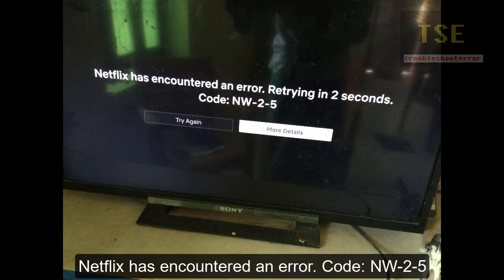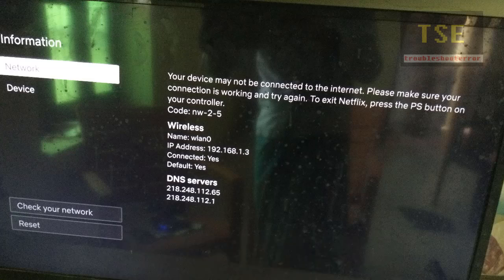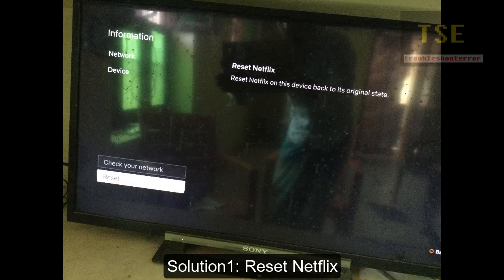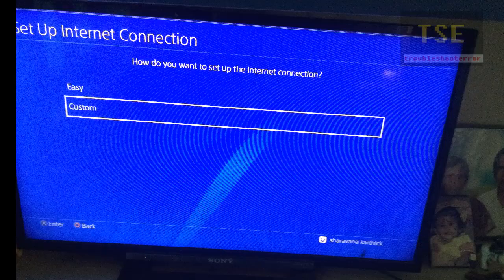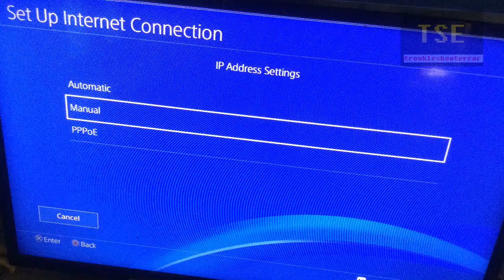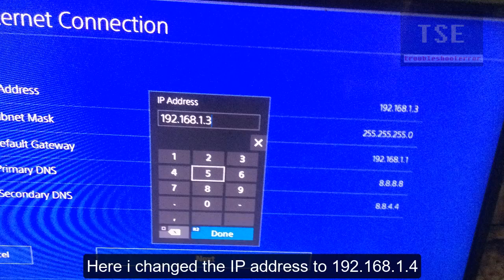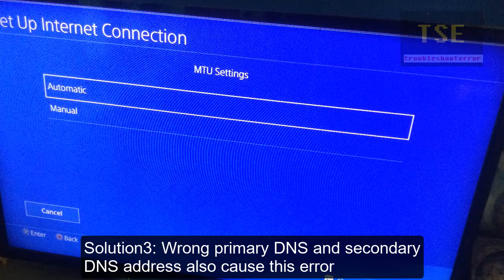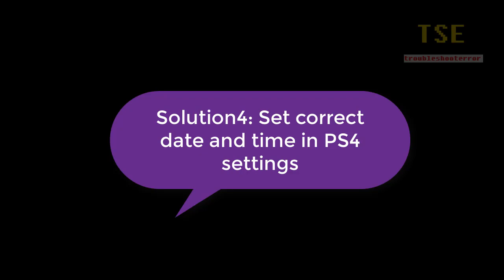Netflix has encountered an error. Code NW-2-5, tvq-aui-4 PS4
Netflix has encountered an error in PS4.
Codes: NW-2-5, tvq-aui-4
Your device may not be connected to the internet. Please make sure your connection is working and try again.
Solution1: Use correct IP address in your settings.
Solution2: Don't use same IP for the other devices in the same network
Solution3: Use correct DNS address. You can use 8.8.8.8 and 8.8.4.4 for primary and secondary DNS.
Solution4: Set correct date and time in PS4 settings.